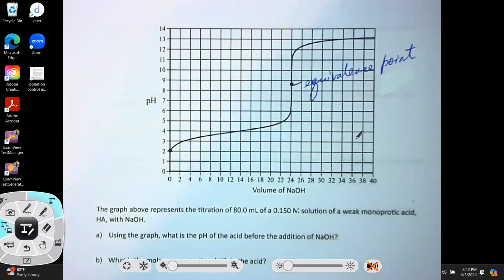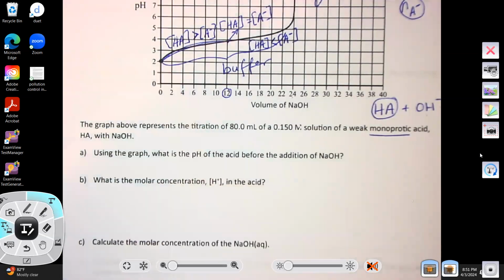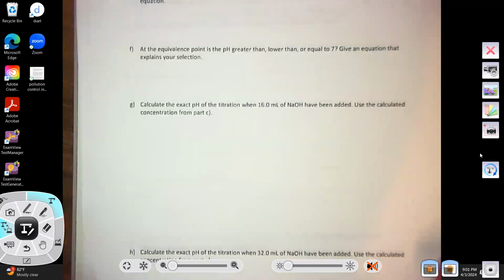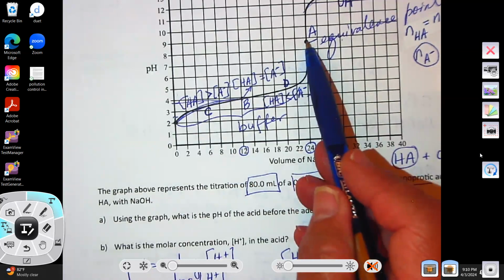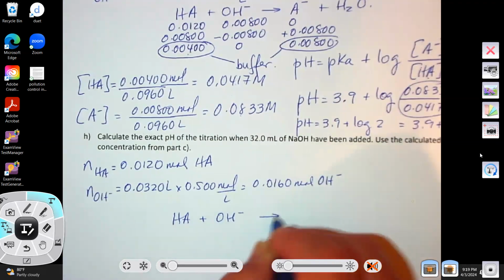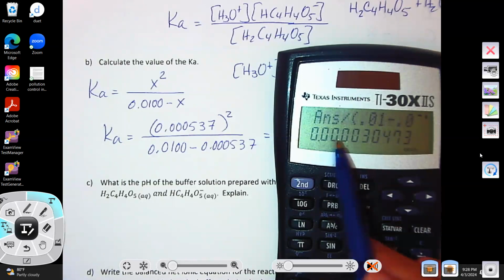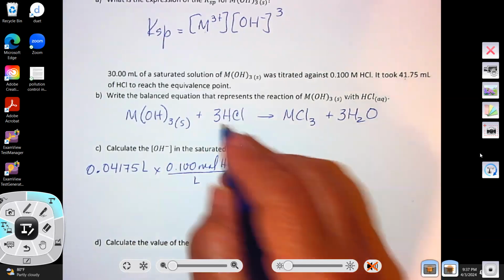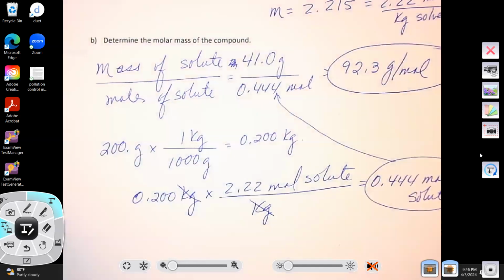CHM1046L West MDC Review for Final Exam Spring 2024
This video is a review for the Final Exam for CHM1046L MDC West Campus